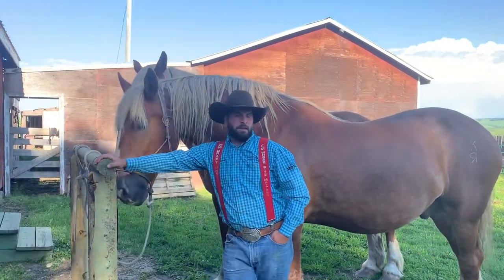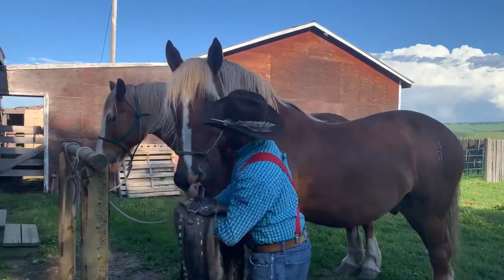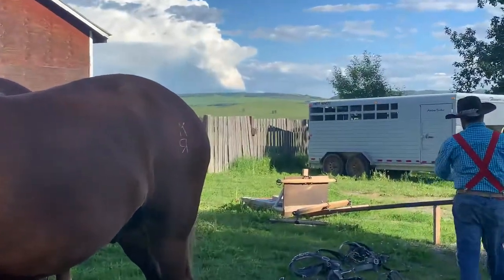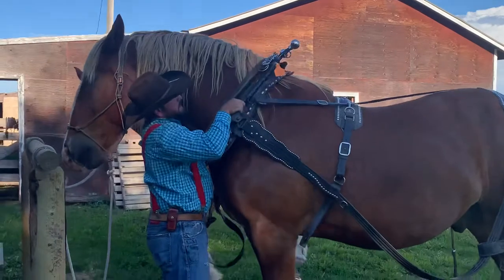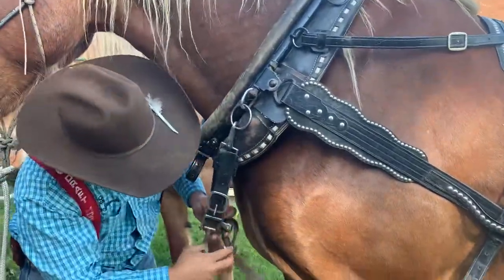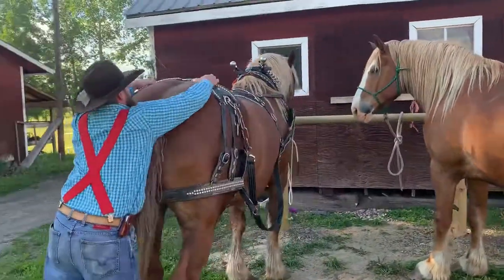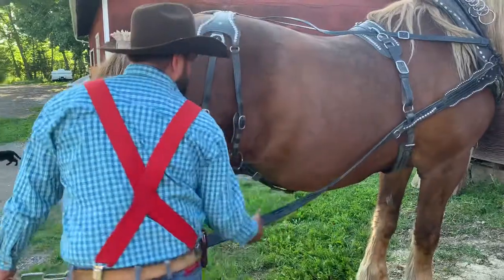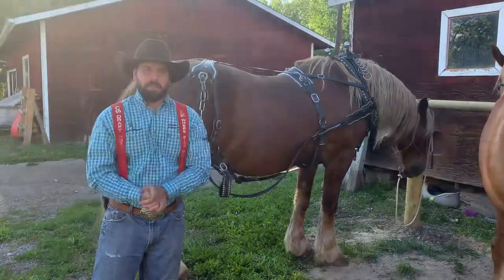Harness demo- draft horse town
This is a demo of how to properly harness a draft horse, demo is being done by Nick Shipley from draft horse town at the Calgary stampede.
He also owns and operates the hartell homestead where he farms with horses.